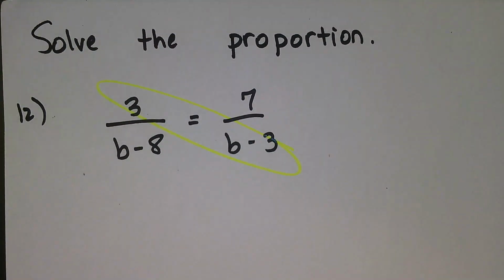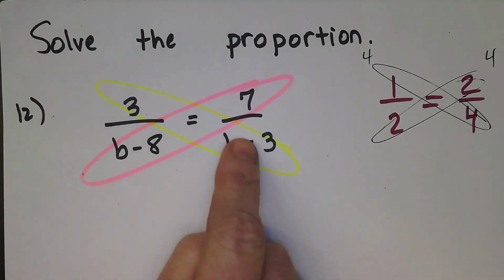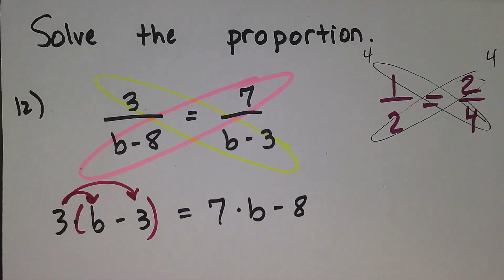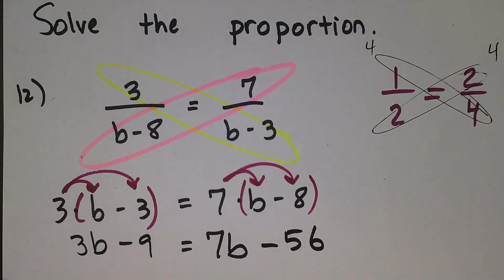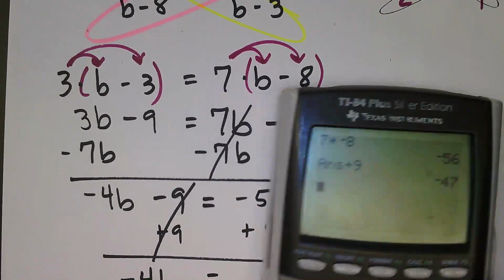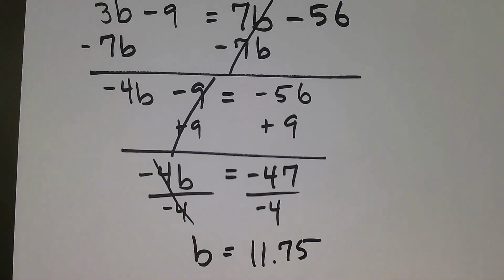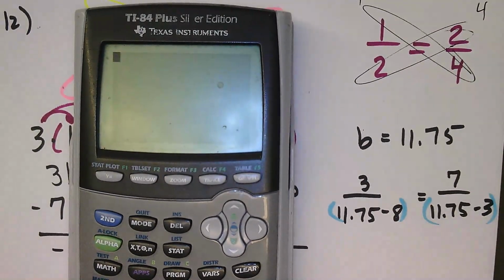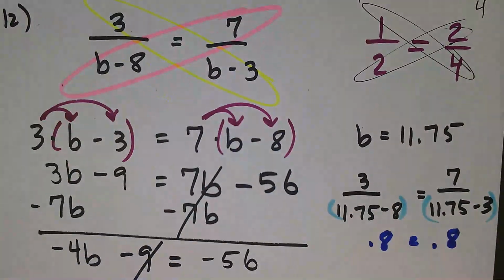Solve a Proportions with Variable Expressions in two Locations